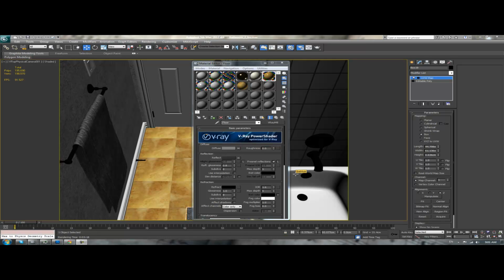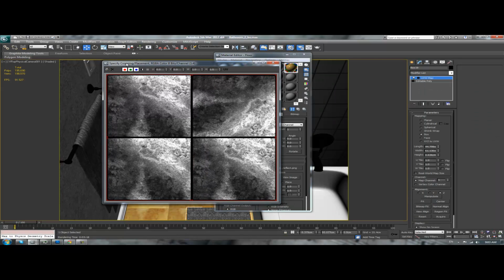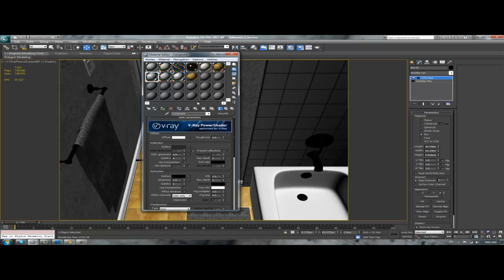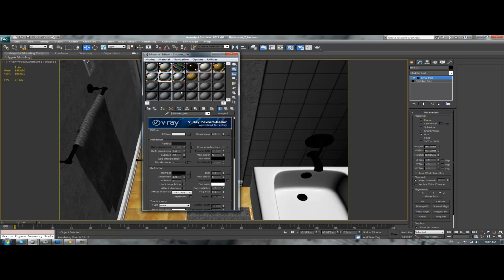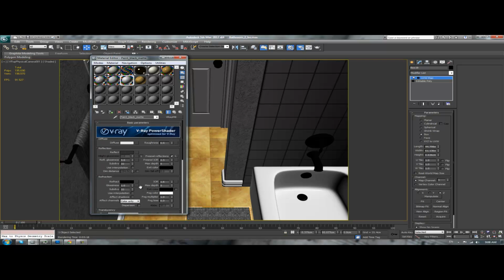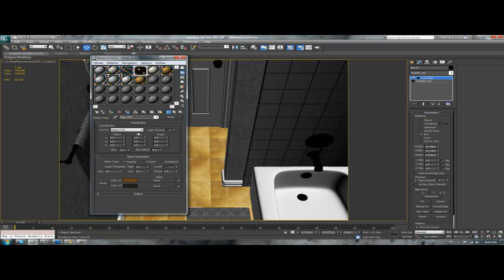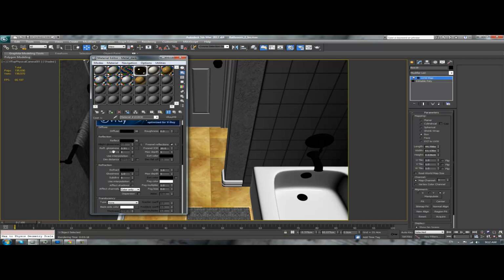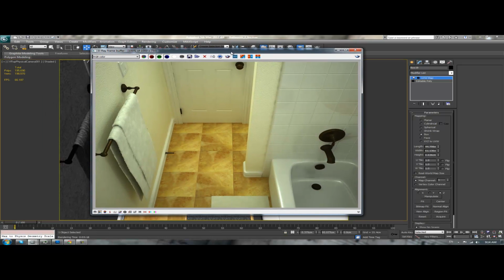3ds Max tutorial - Interior Architectural Design: Bathroom part 43